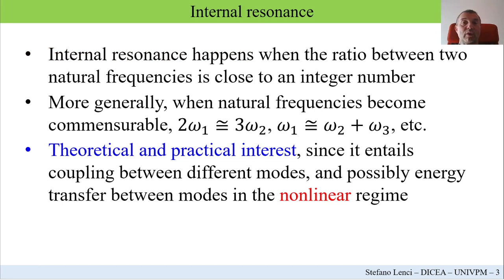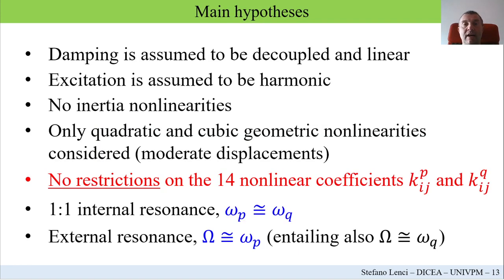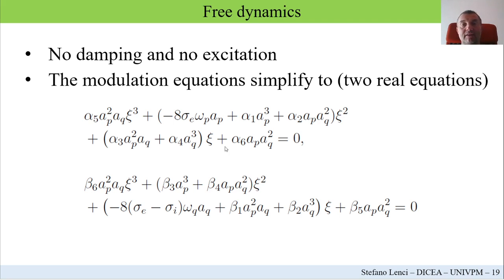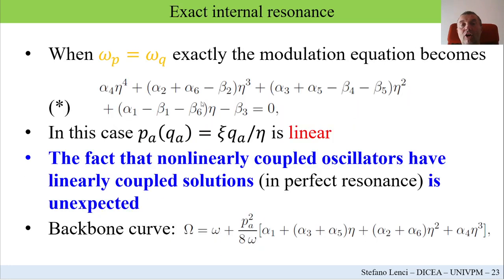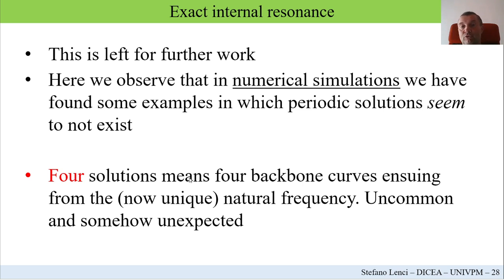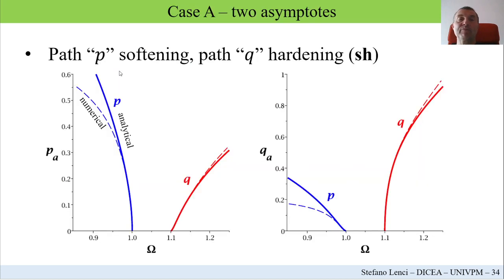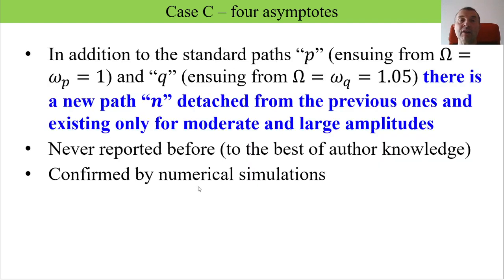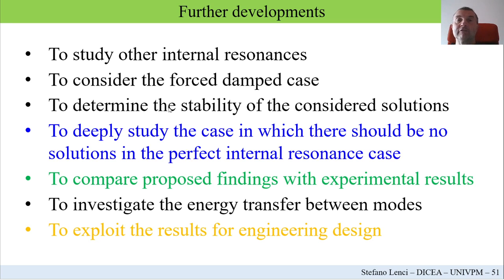Lenci Presentation at NDC 23 25 November 2020